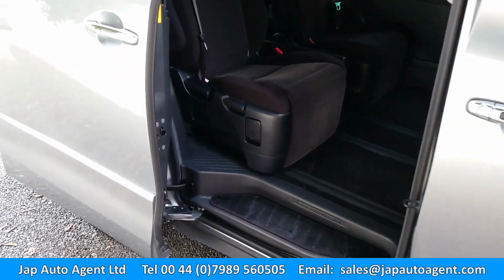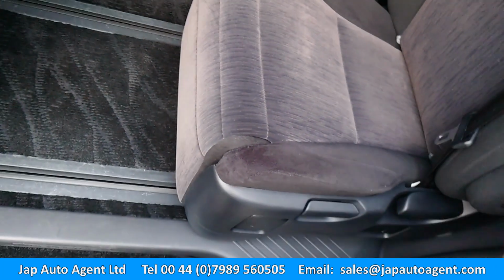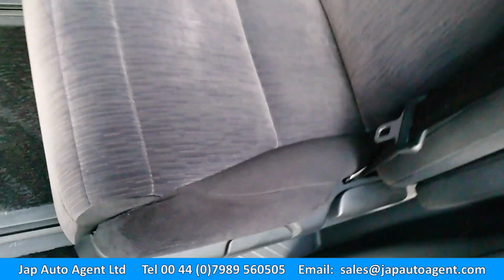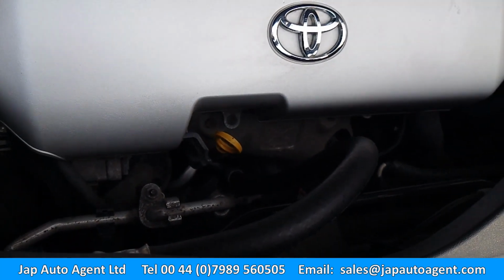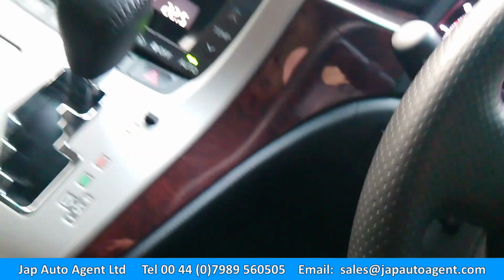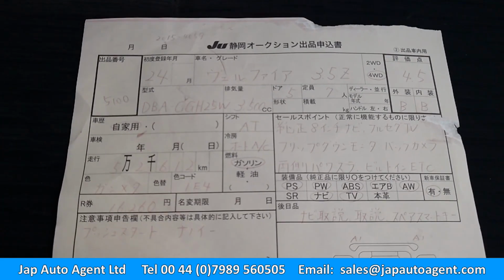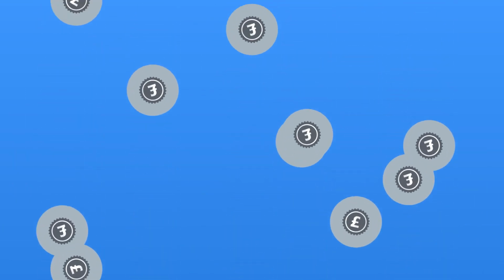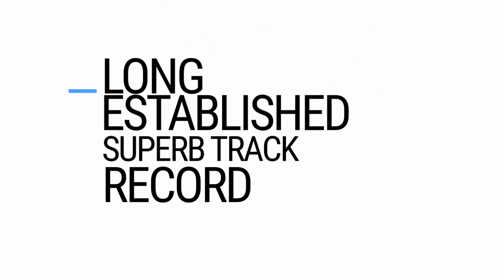£13,450: 2012 Toyota Vellfire Z 3.5i Auto 4WD 32,000 Miles Silver: Jap Auto Agent Ltd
(SOLD) £13,450 GUIDE PRICE O.T.R. UK: 2012 Toyota Vellfire Z 3.5i Auto 4WD 32,000 Miles Silver: Auction grade 4.5 very clean, One owner car. Full factory Z aero kit and rear spoiler. Front fog lights. Winker mirrors. Privacy glass. HID lights. Remote power slide doors. Rear camera. All round parking sensors. Factory standard 18" alloy wheels. Heated front screen. Front, side and curtain airbags. Dash and flip-down monitors with rear remote. Cruise control. Climate control. ABS. Traction control. Leather steering wheel. USB and VTR plug-in. Smart keys (x2). 'Nanoe' air filtration. Maker original floor carpets. All maker recalls completed. 32.000 miles (52.000 kilometres) Metallic grey colour.
Please Note this not in the UK: Jap Auto Agent Ltd supply vehicle direct from the Japan for our UK based customer.
We are a UK Based Japanese car import agents. working for a Fixed Commission.
We provide and opportunity to Pick and Buy superb vehicle direct from Japan at export trade prices! for personal import into the UK. You WILL save thousands on UK Retails Prices for a Like for Like vehicle !, Check us out we have a superb track record supplying thousands of vehicle for customer throughout the UK for the past 18 years. Thank you for viewing the video.